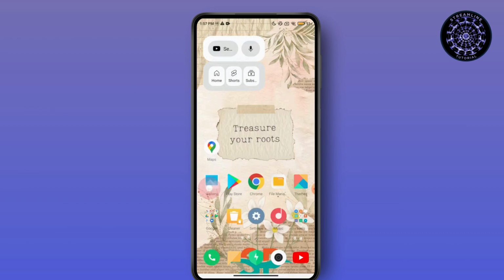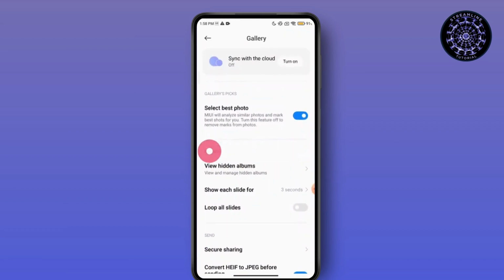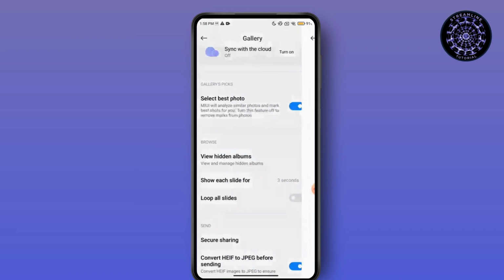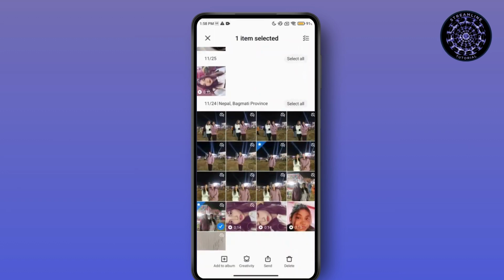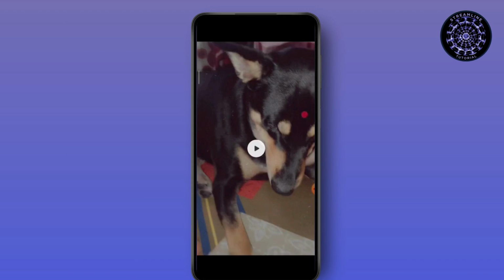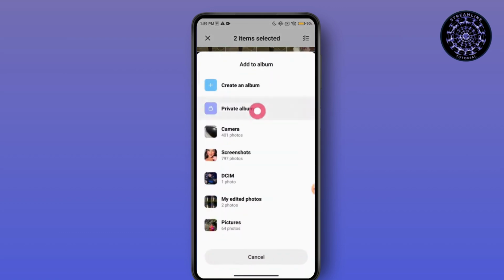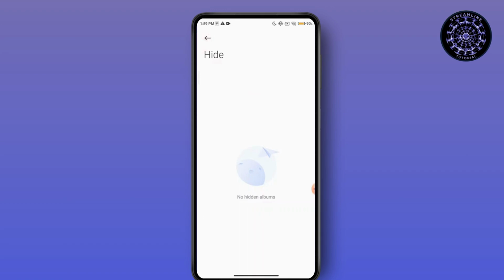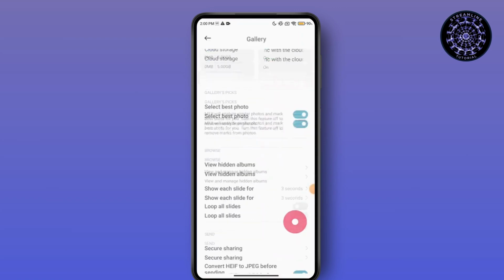How to Hide and Unhide Photos and Videos on Your Device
Welcome to our step-by-step guide on "How to Hide and Unhide Photos and Videos on Your Device"! If you're looking to protect your privacy or keep certain photos and videos hidden, this video will show you exactly how to do it. Whether you're using an Android, iPhone, or any other device, we'll walk you through the process of hiding your media files, as well as how to unhide them when needed. Keep your personal files secure with simple and easy-to-follow tips.

Timestamps: 00:05 How to hide photos and videos on your device
00:30 How to unhide photos and videos on your phone
00:45 Best ways to secure photos and videos on Android
01:00 How to hide photos and videos on iPhone
01:20 Tips to manage hidden photos and videos

What You'll Learn:

How to hide and unhide photos and videos on Android
How to hide media files on iPhone
What to do when you want to unhide hidden media on your device
Best privacy practices for photos and videos
Common mistakes to avoid while hiding media files